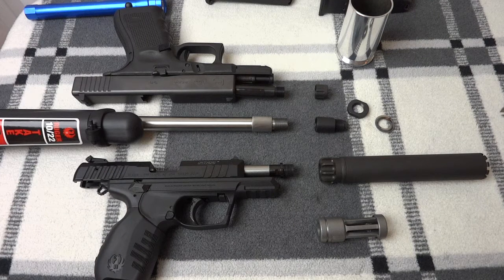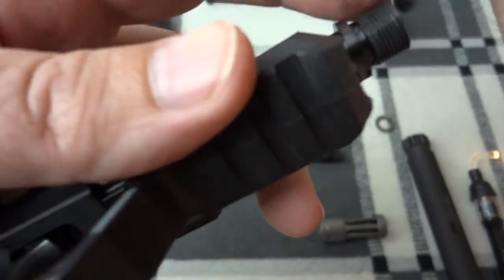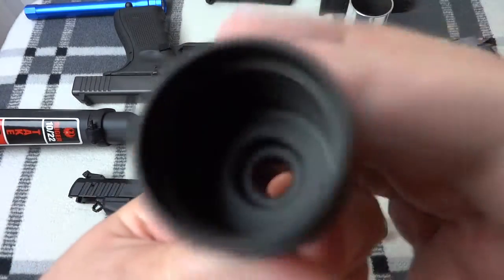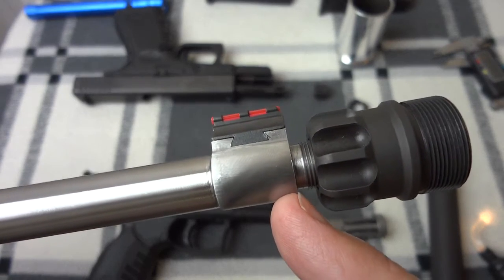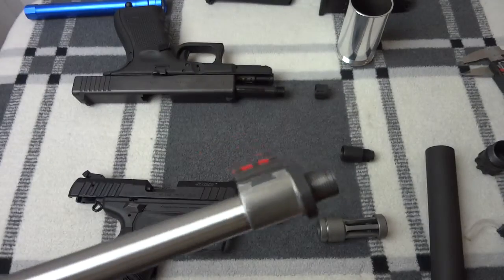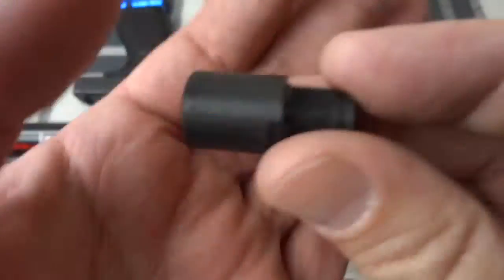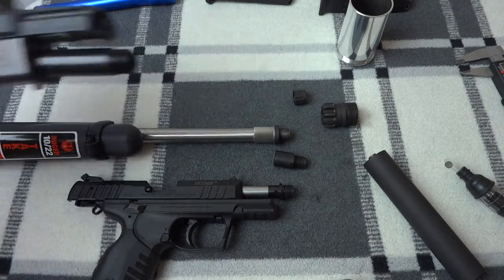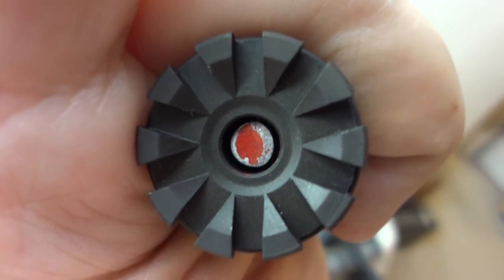SilencerCo Sparrow Thread Specifications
I describe and detail SilencerCo Sparrow style threads and various mounting options.  This applies to the SilencerCo Sparrow, Spectre II, and Warlock II.  Enjoy!